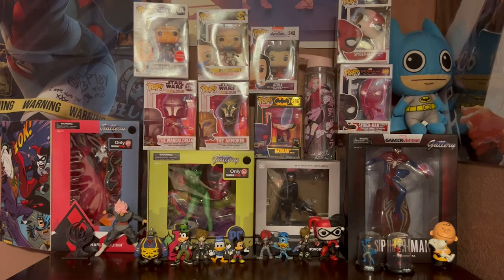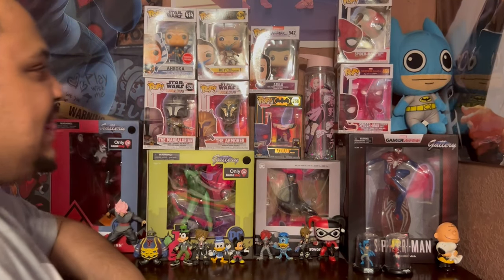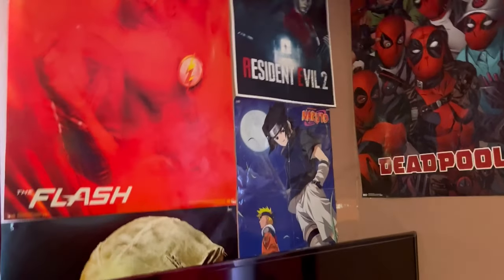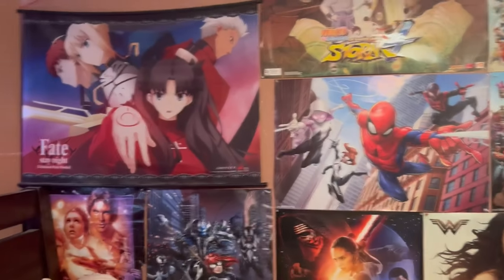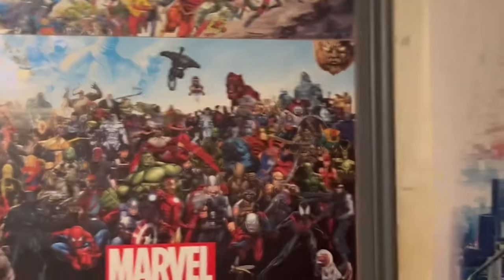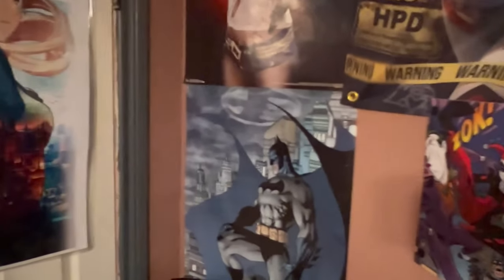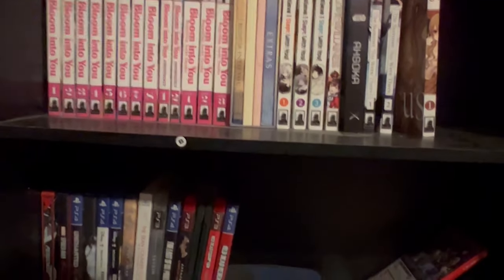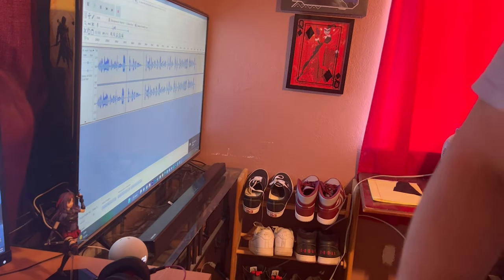Welcome To My New Sanctum | Vlog